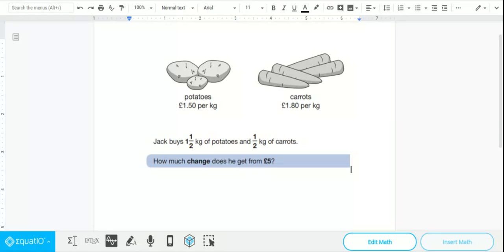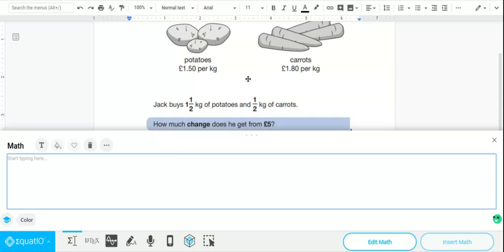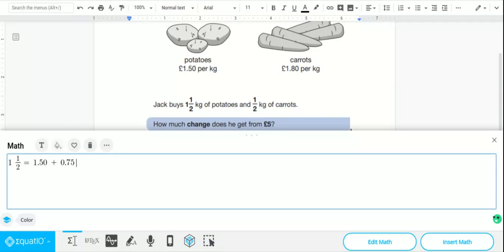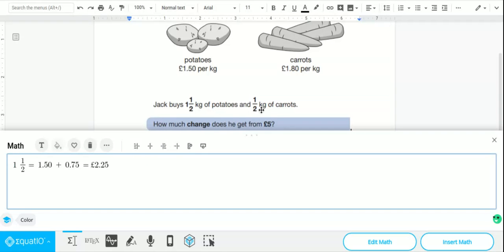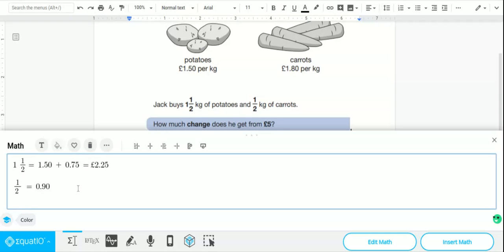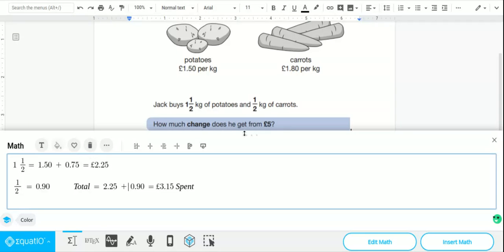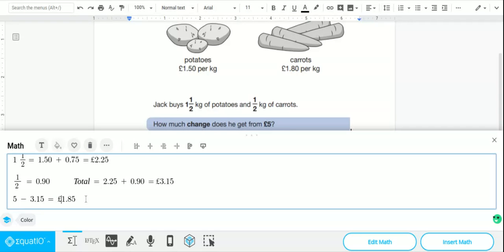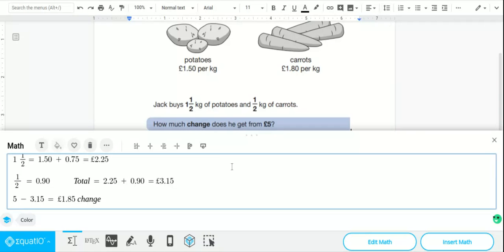MATHS Year 6 SATS Reasoning Video 4.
This is a reasoning question from a Year 6 SATS past paper.